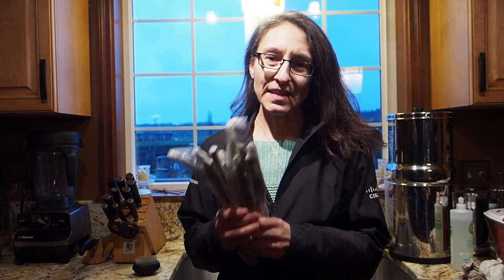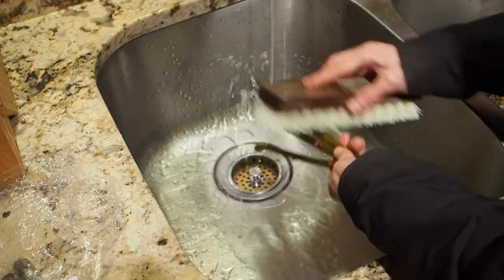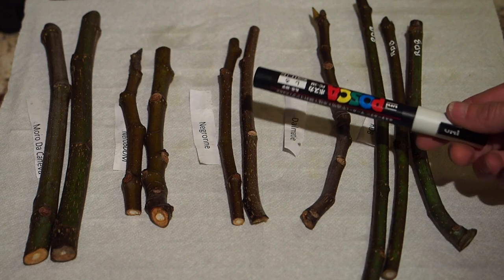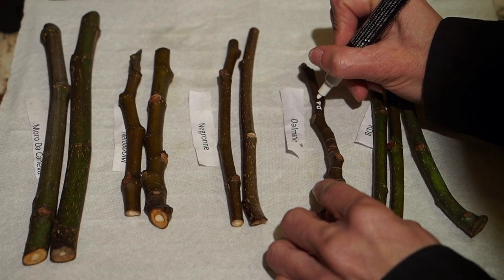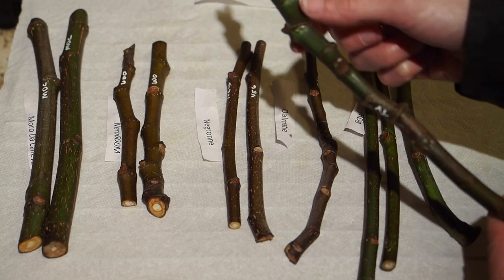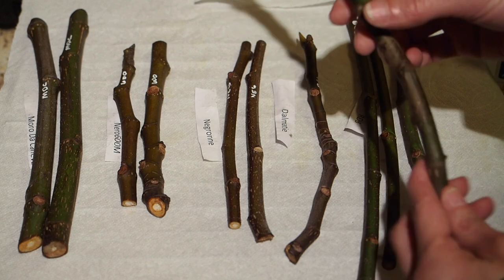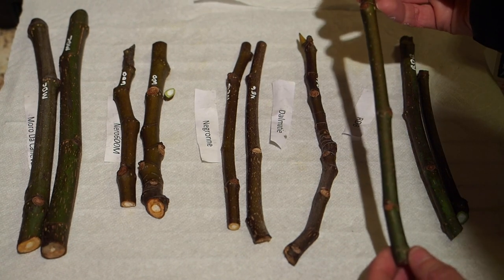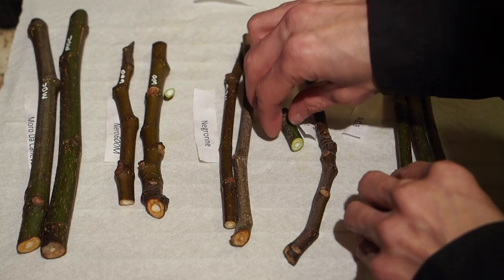How to root fig cuttings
After watching and reading a lot of info on rooting fig cuttings, this is the method I decided to go with.